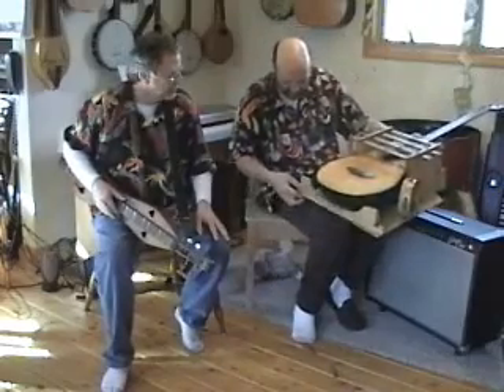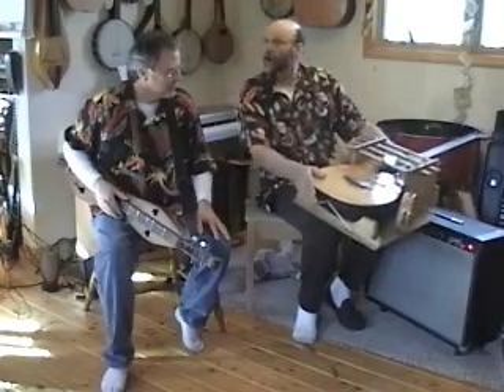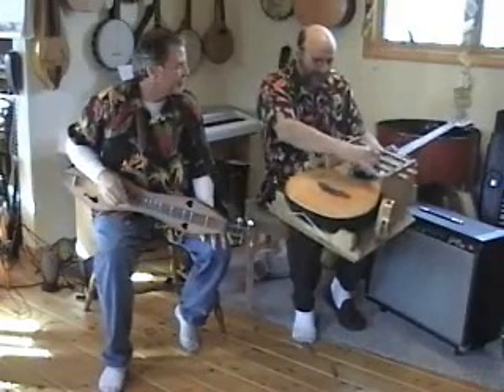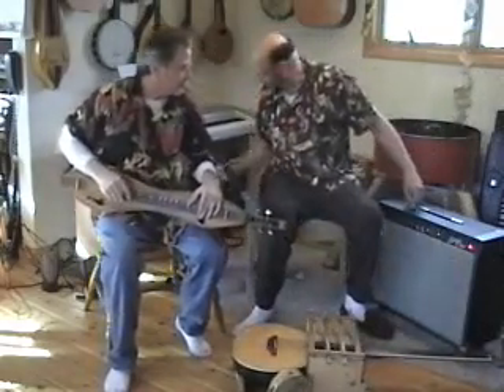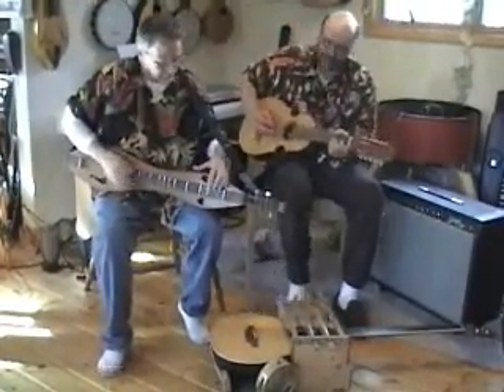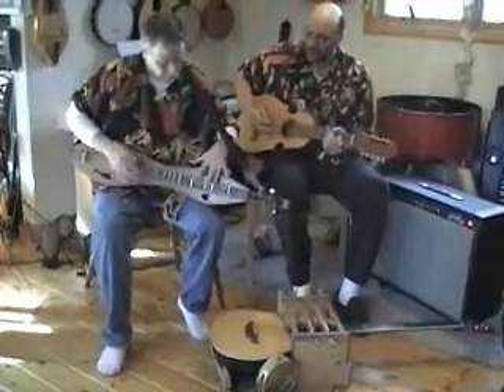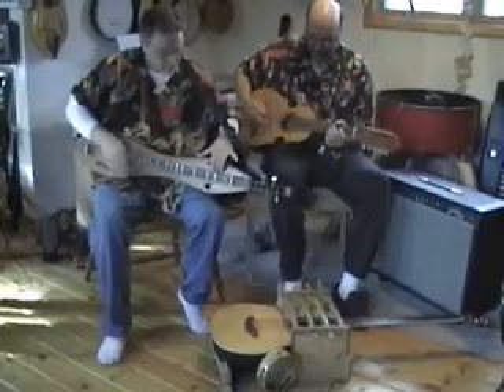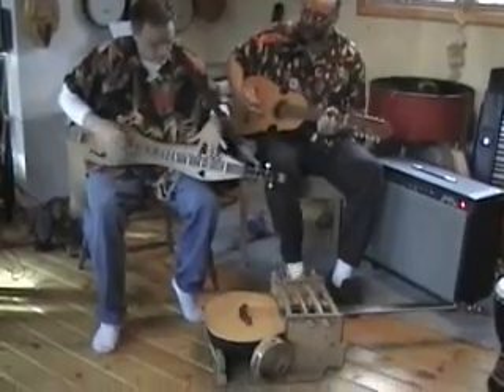Automatic Dog Scratcher - Jim and Fred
Musical device designed to scratch dogs while playing bass on "Buffalo Gals" accompanied by dulcimer and cuatro. for more info.